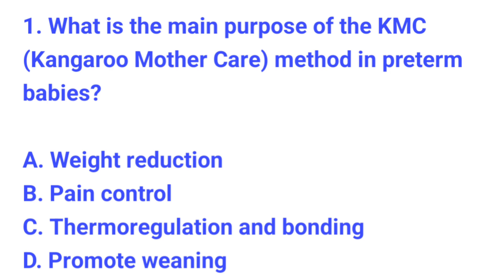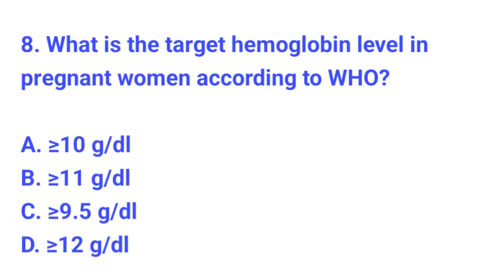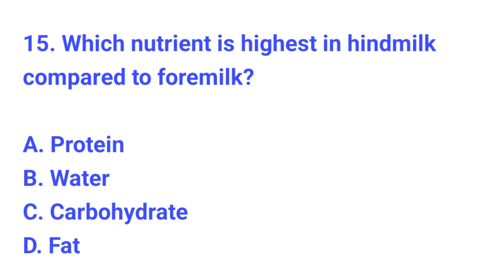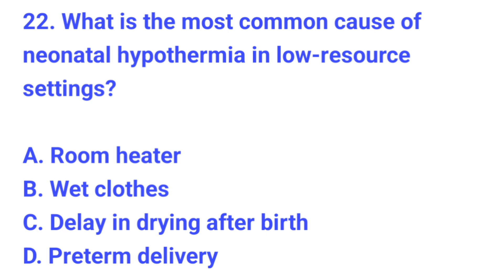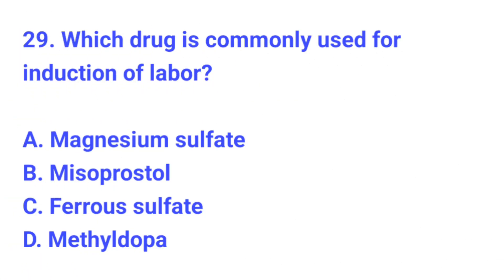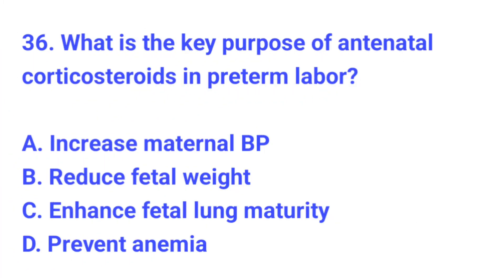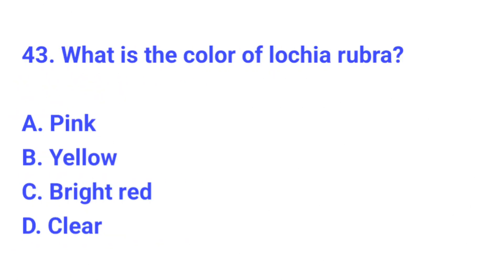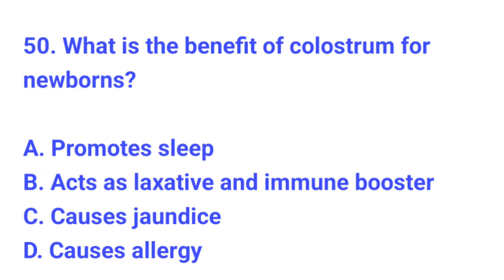Top 50 nursing mcqs | material and child health mcqs | nursing mcqs 2025-26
welcome, In this video, we bring you 50 brand new, highly important Maternal and Child Health Nursing MCQs. These questions are carefully selected for your preparation for all major nursing exams including GNM, BSc Nursing, M.Sc Nursing, AIIMS, NORCET, NHM, RRB Staff Nurse, ESIC, CRPF, DSSSB, and more.

Maternal and child health nursing
MCH nursing MCQs
nursing MCQs 2025
GNM nursing exam questions
BSc nursing MCQs
top nursing questions
maternal health MCQs
child health MCQs
AIIMS NORCET nursing
RRB staff nurse MCQs
NHM nurse preparation
OBG nursing questions
fresh nursing MCQs
daily nursing quiz
test MCQs master